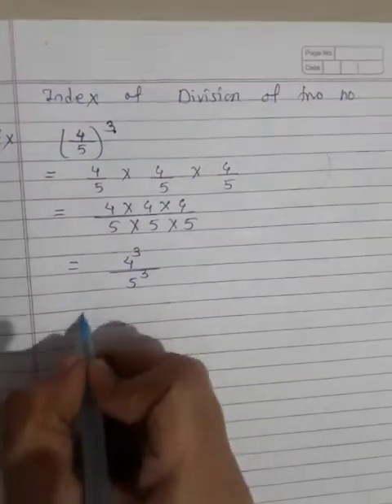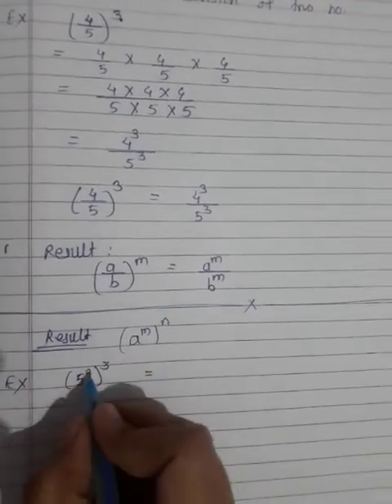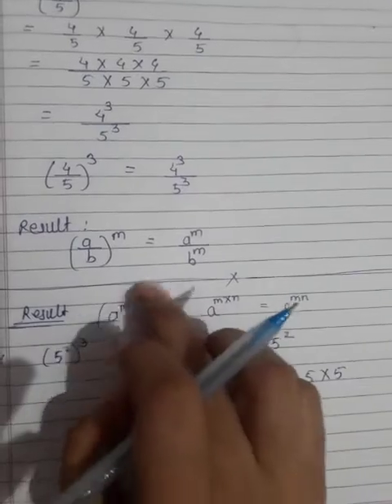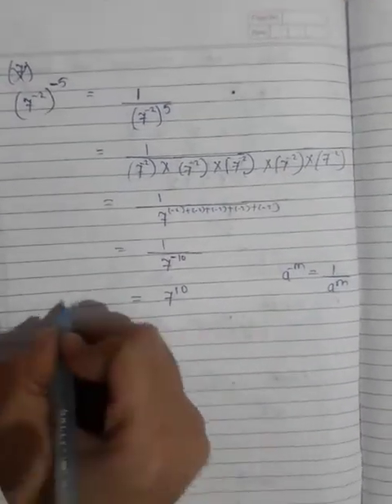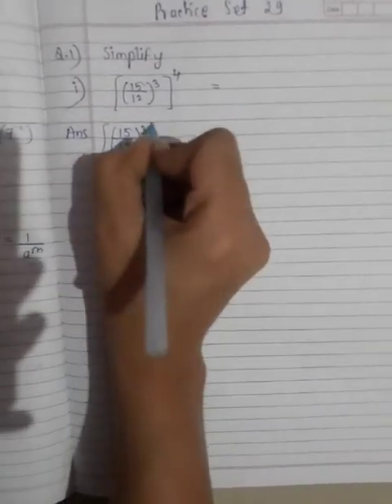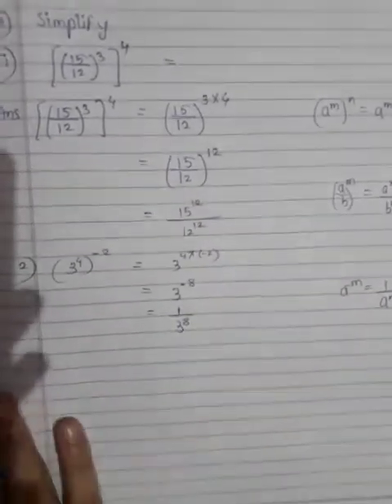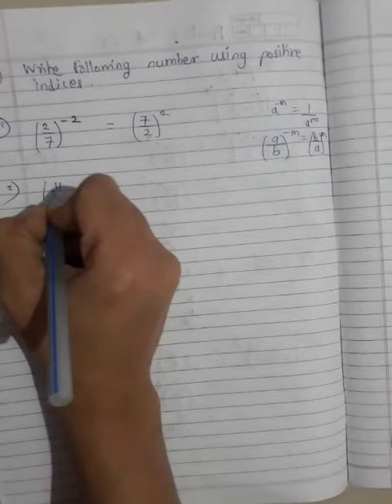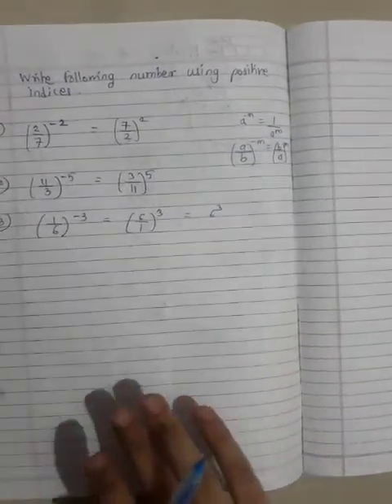Class 7 (state board )//properties of indices